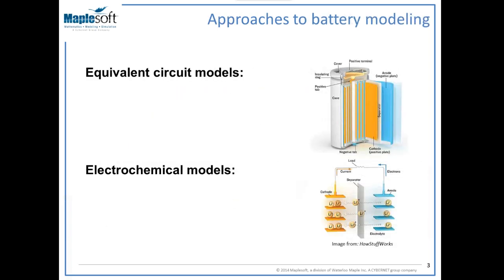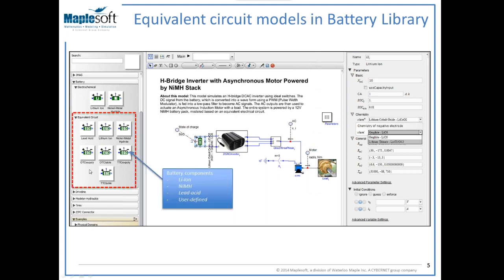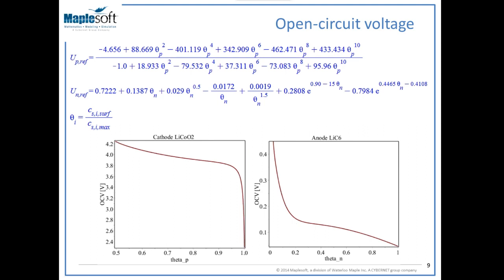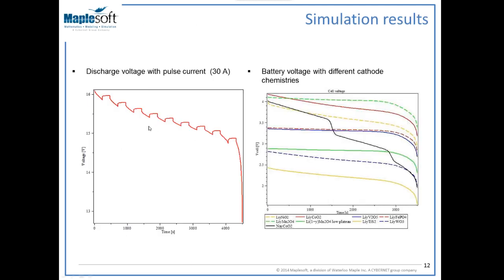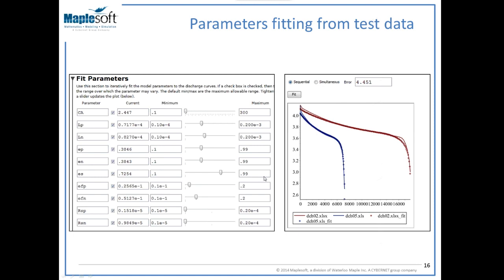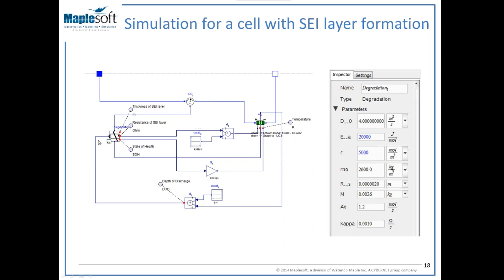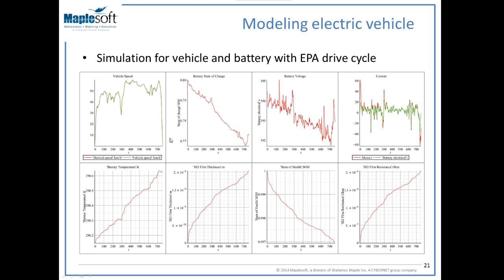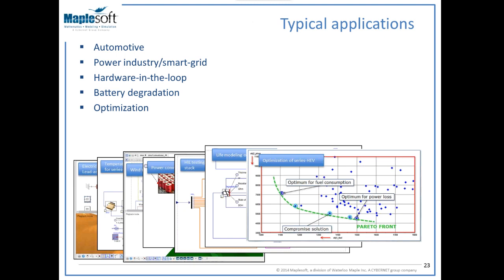Incorporating Dynamic Models of Electrochemical Batteries into a Multidomain Environment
This webinar will provide an overview of the MapleSim Battery Library, which allows engineers to incorporate physics-based predictive models of battery cells into their multidomain system-level models. Methods to adjust your design to optimize performance and reduce the risk of undesirable effects will be demonstrated, including:

• How to save time and avoid problems by taking battery behaviour into account early in the design process
• How to understand the loading effect on the battery as it undergoes many different duty cycles
• Gain a better understanding of the heat flow in the battery, and how rising temperature and age affects efficiency

Anyone working on projects that involve batteries, including consumer electronics, electric and hybrid-electric vehicles, power electronics, and energy generation and storage will benefit from this webinar.